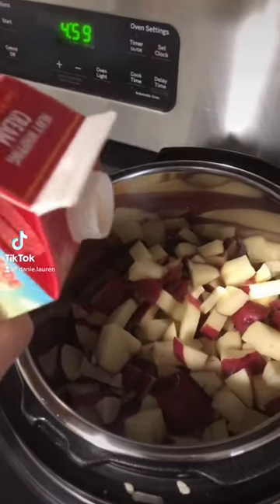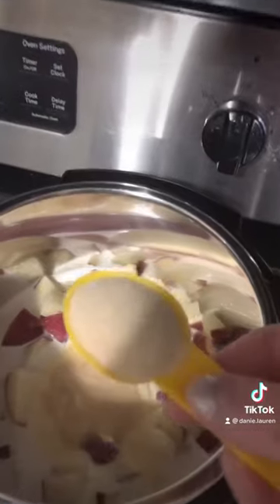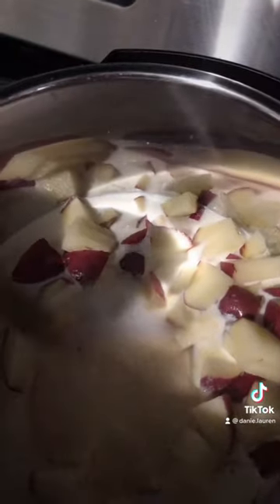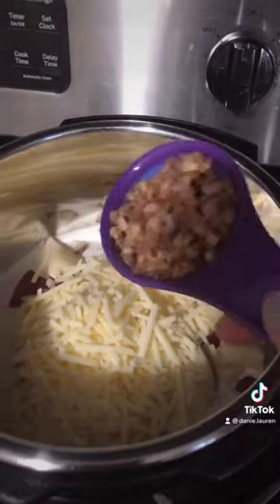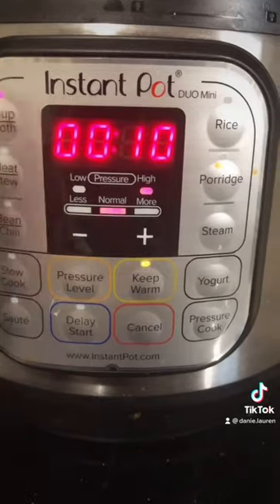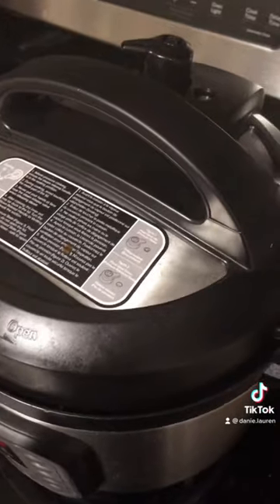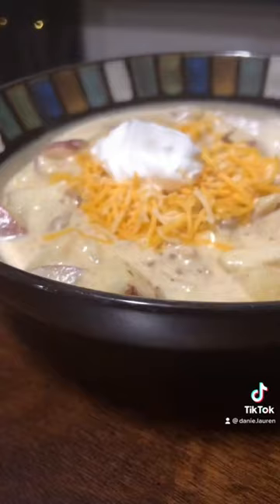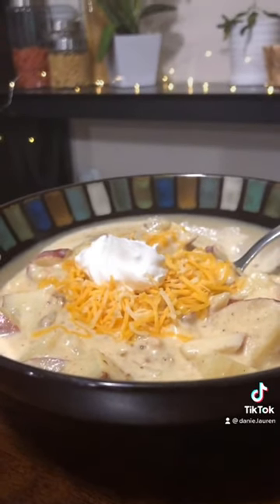Viral TikTok Potato Soup Recipe